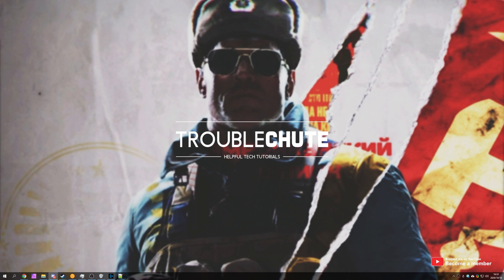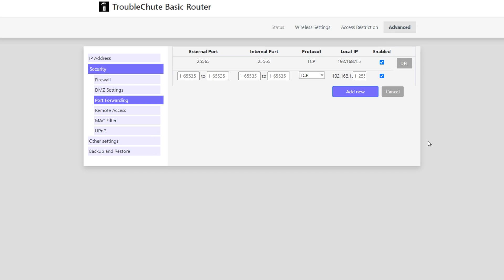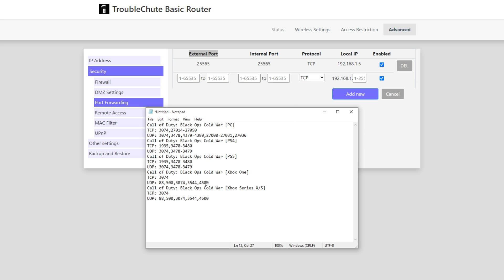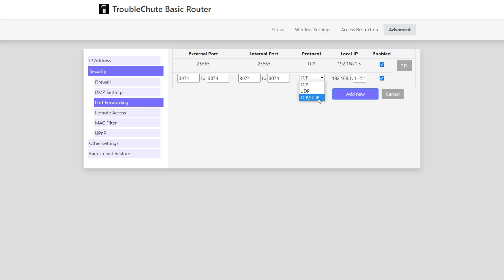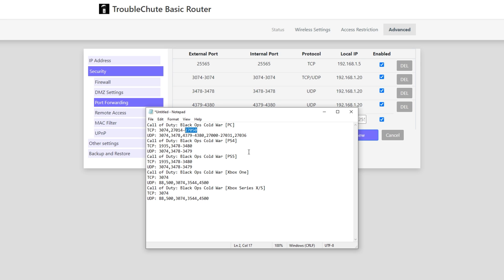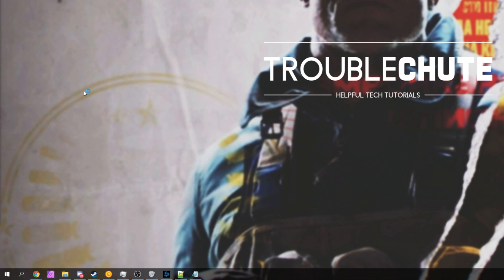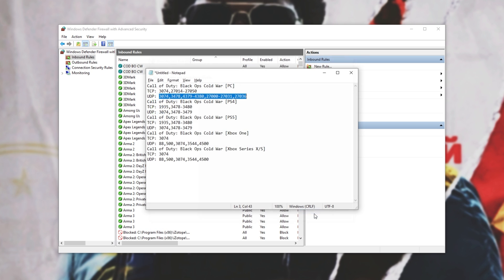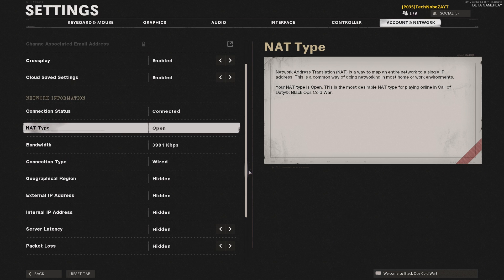Complete Black Ops: Cold War Port Forwarding | OPEN NAT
Want an Open NAT? With the new Open Beta weekend of Black Ops: Cold War, you may be wondering how to FIX your STRICT or MODERATE NAT types. Super simple and easy.

Using an extender, or more than 1 router between you and the internet? See this video

Call of Duty: Black Ops Cold War [PC]
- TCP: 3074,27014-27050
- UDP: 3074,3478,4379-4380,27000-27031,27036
Call of Duty: Black Ops Cold War [PS4]
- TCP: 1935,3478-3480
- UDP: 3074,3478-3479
Call of Duty: Black Ops Cold War [PS5]
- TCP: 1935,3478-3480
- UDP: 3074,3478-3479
Call of Duty: Black Ops Cold War [Xbox One]
- TCP: 3074
- UDP: 88,500,3074,3544,4500
Call of Duty: Black Ops Cold War [Xbox Series X/S]
- TCP: 3074
- UDP: 88,500,3074,3544,4500

Timestamps:
0:00 - Explanation
0:40 - Port Forwarding
3:43 - Firewall
5:23 - Demo with Open NAT